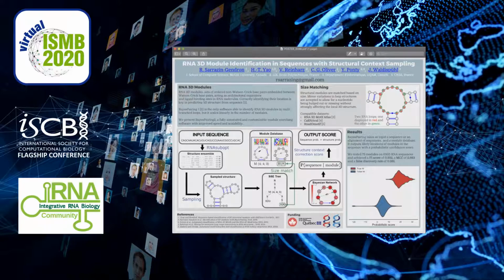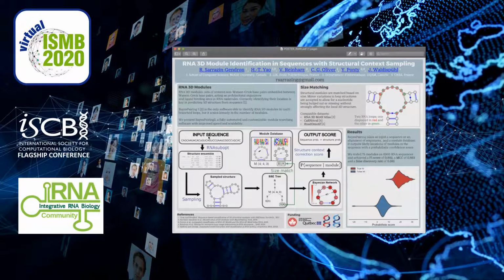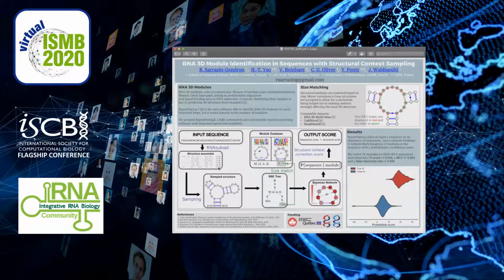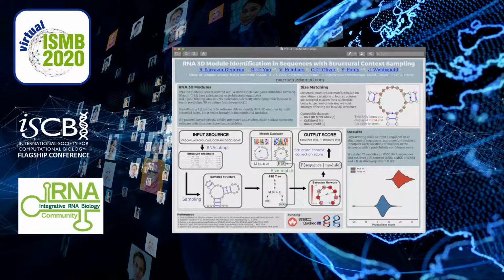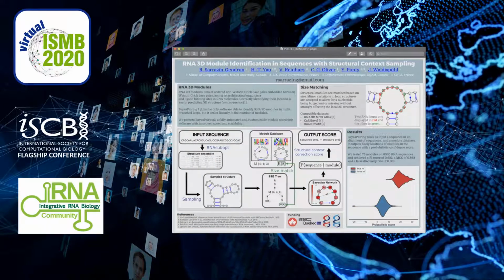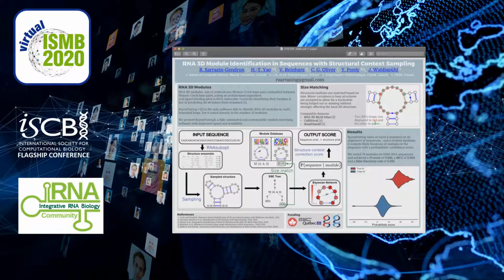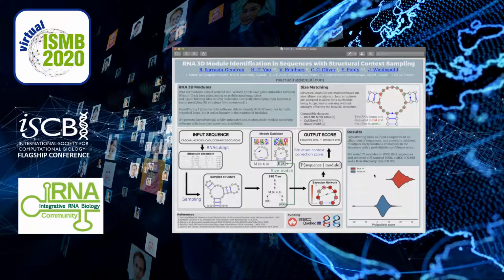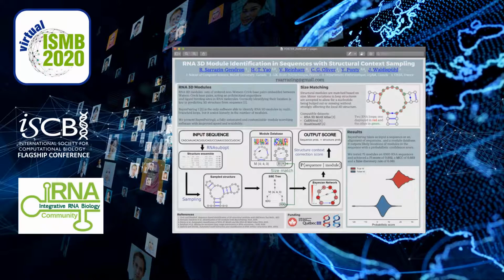RNA 3D Module Identification by Structural... - Roman Sarrazin-Gendron - iRNA - ISMB 2020 Posters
RNA 3D Module Identification by Structural Context Sampling - Roman Sarrazin-Gendron - iRNA - ISMB 2020 Posters